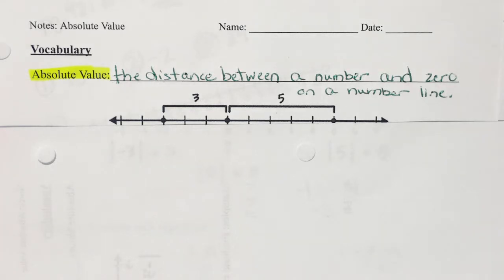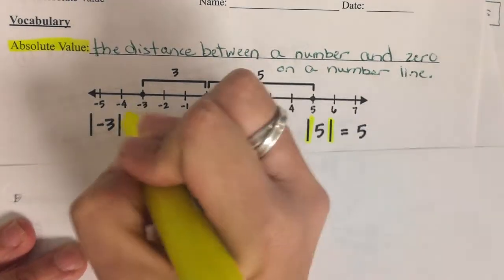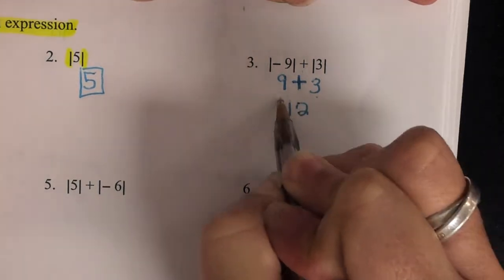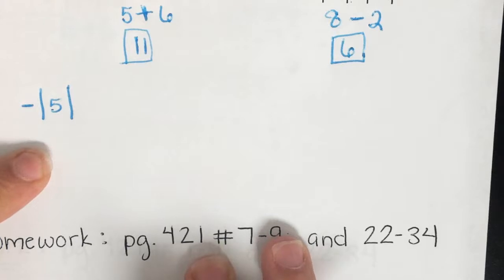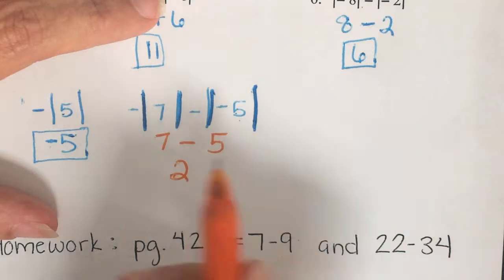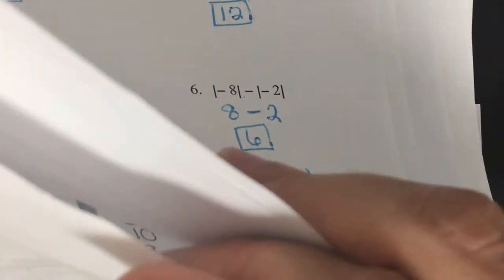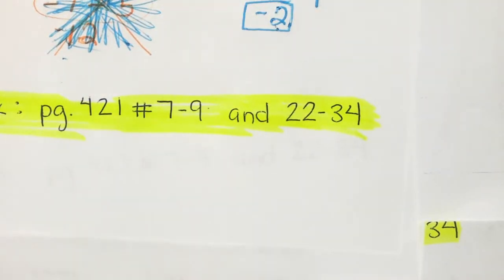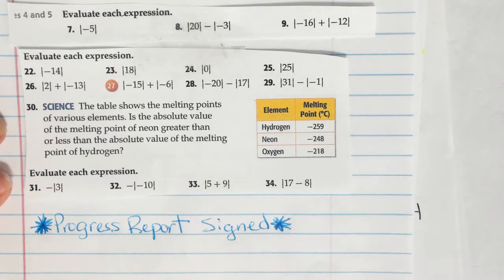10 29 19 absolute value